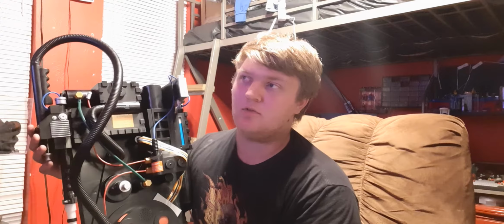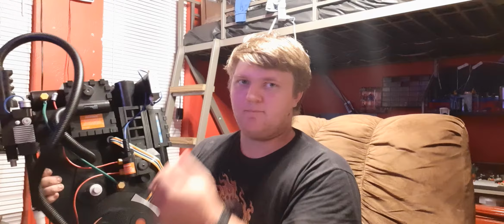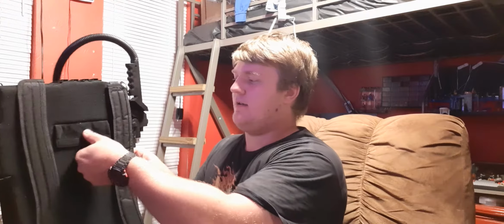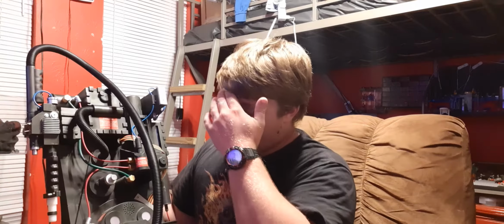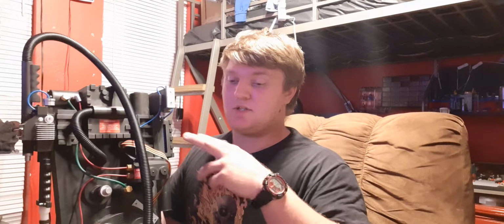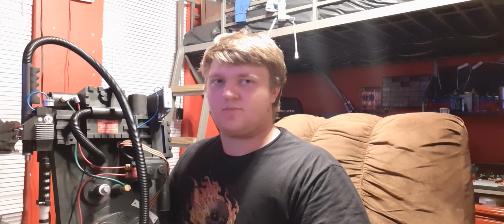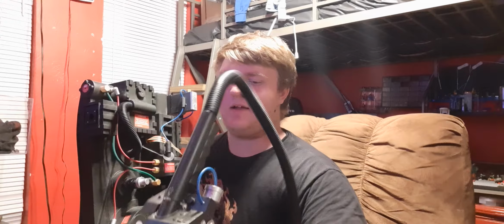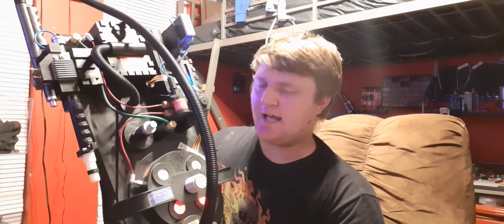I can help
Links:
Proton pack
LED upgrade kit